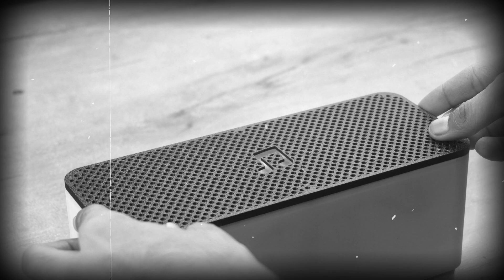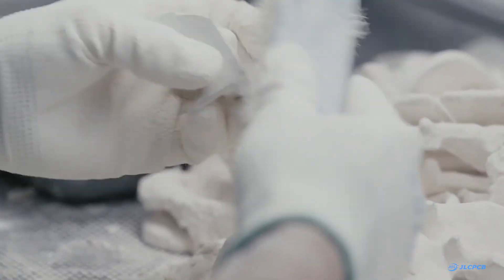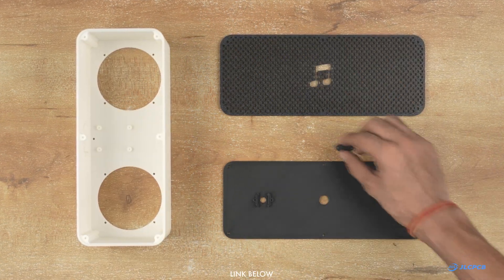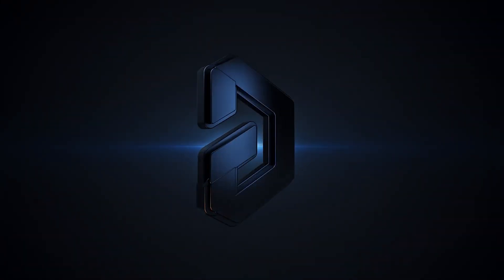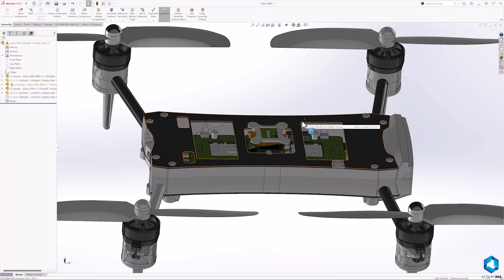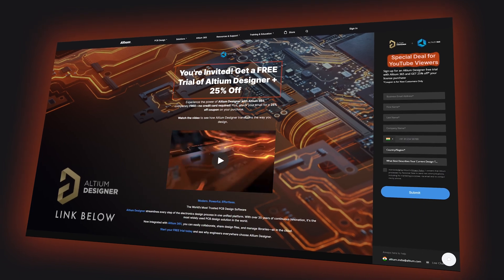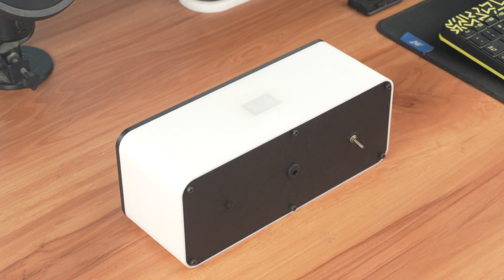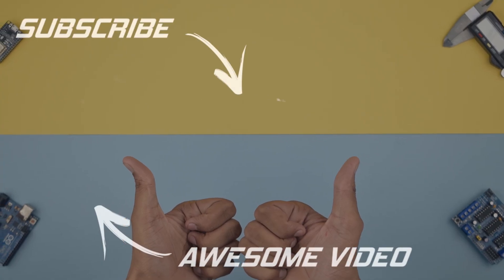I Built a 3D Printed Bluetooth Speaker | Loud, Compact & Budget-Friendly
3D Printing $0.3& CNC Service Starts at $8, Get $70 for New Users

नमस्कार मित्रों(Namaskar Mitro), today in this video, we are going to build a 3D-printed Bluetooth Speaker using 3-inch Speaker Drivers and an XY-P15W Bluetooth amplifier board.

⚙️Used Parts [ Indian Site]
3inch, 4 Ohm, 10W Speaker Drivers
Barrel Jack
Toggle Switch
Push Button